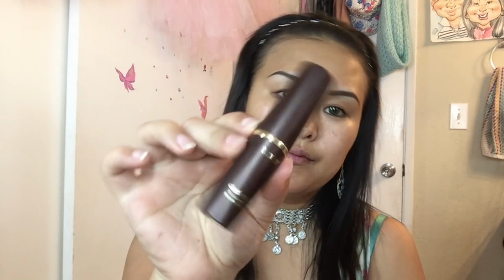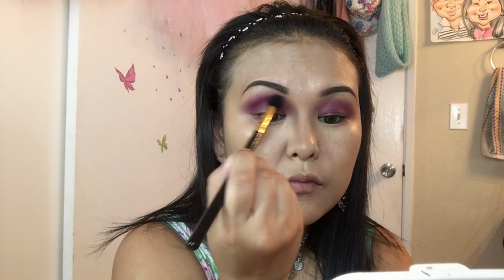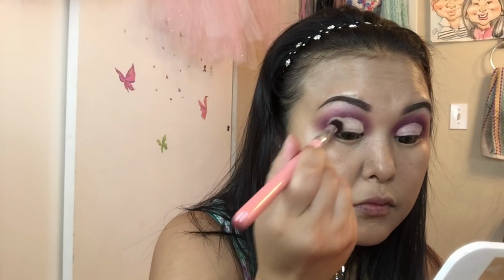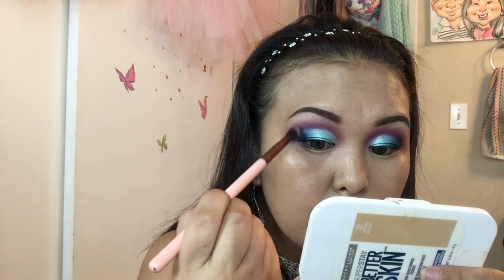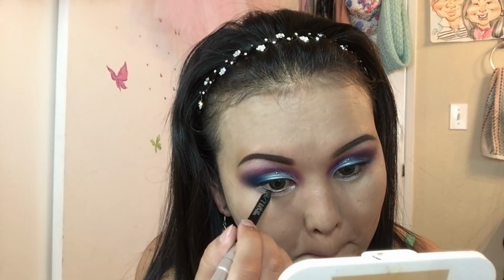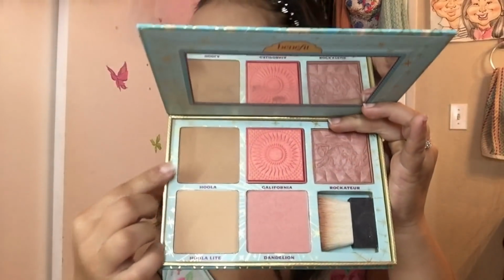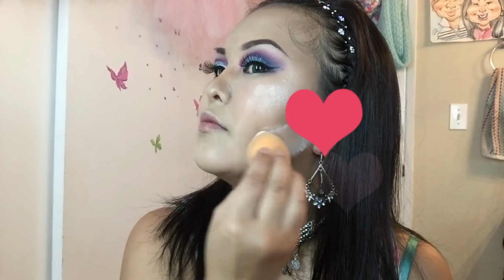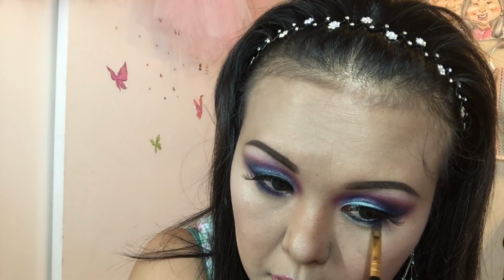Makeup Tutorial for Summer Glam Look + Giveaway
Hello I'm Kage doing a summer glam tutorial and a giveaway at the end of the video on MAC Patrick Starr Summer collaboration makeup set included two lip gloss, one quad eye shadow and one bronzer.

1.Watch the video
3.Share
4.Tag 5 friends on your Facebook

Winner will be personally contact on YouTube pm box or Facebook pm box to receive the giveaway.

Thank you all for supporting me and watching my videos. I have a lot of idea to make my tutorial more fun/interesting to watch. See you guys in my next video!

Makeup I used in the tutorial:
Face: nyx hydra touch primer/base

Tart double take eye liner

Too faced love light in blinded by the light

Benefit Cheek Parade pallet
Bronzer and blush

Eye:
Karity Matte and Smoke palette